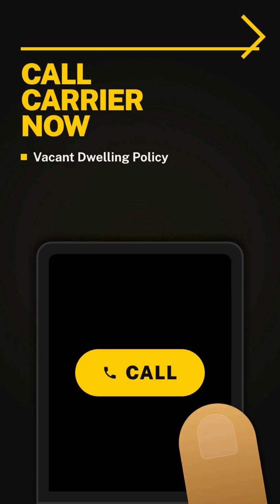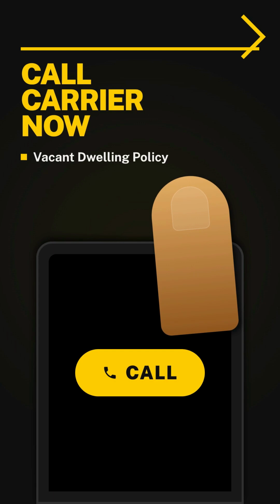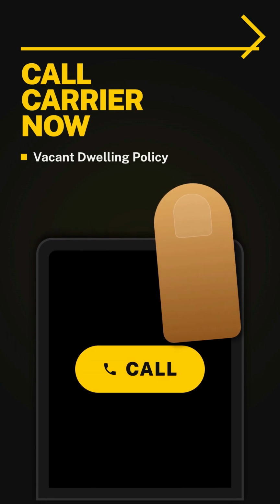California Probate: How to Protect a Vacant Home (Executor Guide)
Is there an empty house sitting in the estate you're administering? Under California Probate Code §§ 9600–9601, you have a legal duty to preserve and protect that asset — and if you get it wrong, the liability can fall on you personally, not just the estate.

In this video I break down the four phases of managing a vacant probate property in California: immediate physical security, the insurance trap that catches most executors, ongoing preservation, and your valuation and distribution options.

⚠️ THE BIGGEST RISK: Most standard homeowners policies restrict or void coverage after a home sits vacant for just 30–60 consecutive days. If a fire or leak happens after that window, the claim may be denied — and the estate's loss can become your personal negligence claim.

⏱️ CHAPTERS 0:00 — Why a vacant house is your highest-risk asset 0:25 — Your duty under Probate Code §§ 9600–9601 0:45 — PHASE 1: The first 48–72 hours 0:50 — Change the locks today (and why) 1:15 — Documenting the property for the Probate Referee 1:35 — Removing high-value items 1:50 — Forwarding the mail 2:00 — PHASE 2: The insurance mistake that creates personal liability 2:35 — Switching to a vacant dwelling policy 2:55 — Which utilities to keep on 3:05 — Mortgage, property taxes, and HOA dues 3:15 — PHASE 3: Landscaping, code violations, and deterrents 3:45 — PHASE 4: The Probate Referee appraisal (DE-160/DE-161) 4:05 — Full Authority vs. Limited Authority (IAEA) 4:20 — Notice of Proposed Action (DE-165) and the 15-day window 4:30 — Transferring to heirs and the Executor's Deed 4:40 — The bottom line for executors

📌 KEY FORMS MENTIONED • DE-160 / DE-161 — Inventory and Appraisal • DE-165 — Notice of Proposed Action

✅ QUICK CHECKLIST

1. Change all exterior locks
2. Photograph and video every room, timestamped
3. Remove cash, jewelry, firearms, and documents
4. Forward mail through USPS
5. Convert to a vacant dwelling insurance policy
6. Keep electricity on; assess water shutoff
7. Keep paying mortgage, taxes, and HOA from the estate account
8. Maintain landscaping; set lights on timers
9. Schedule the Probate Referee appraisal
10. Confirm whether you hold Full or Limited Authority

▶️ RELATED VIDEOS • [Link — Executor's first 30 days checklist] • [Link — Full vs. Limited Authority explained] •